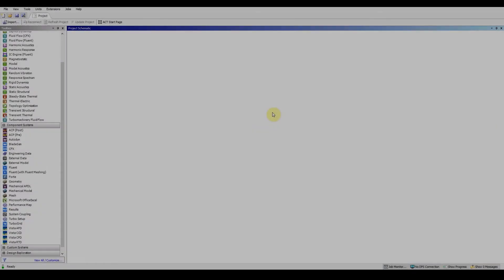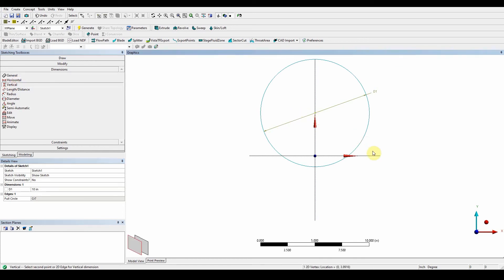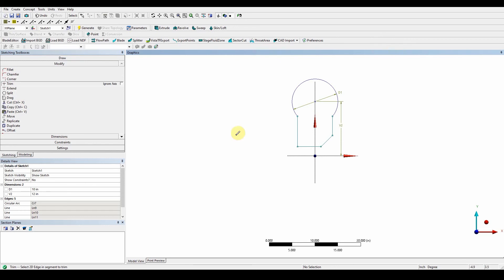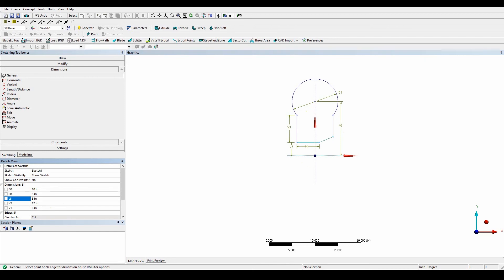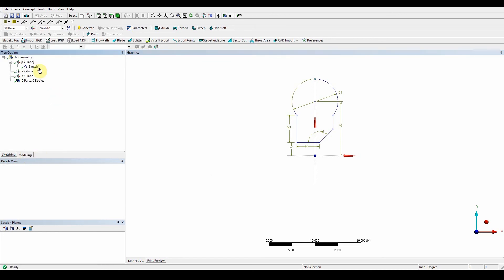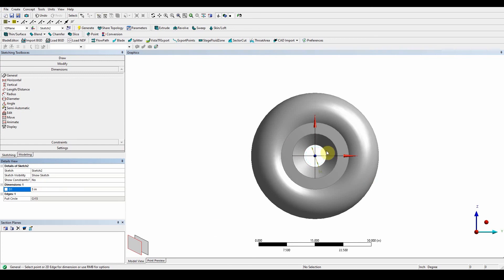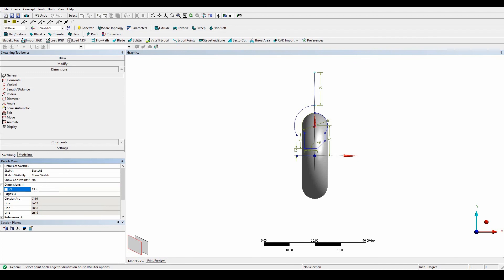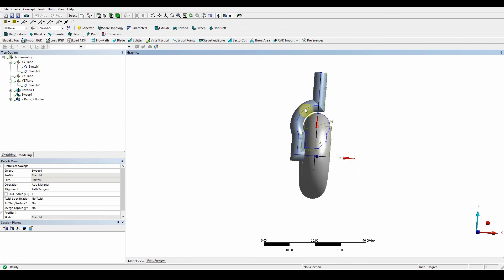ANSYS DesignModeler Workshop 2.1 Sketching